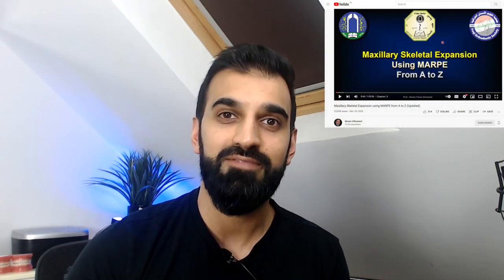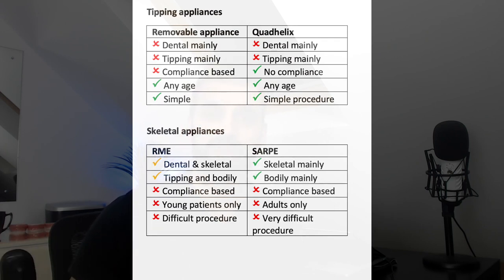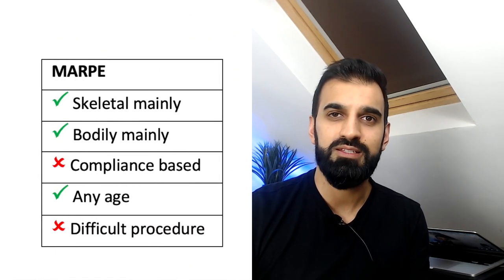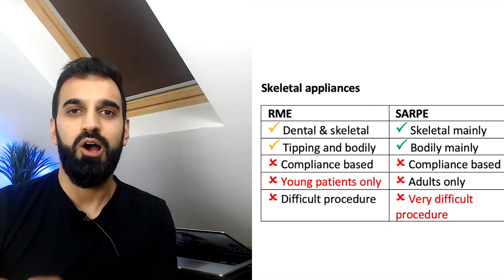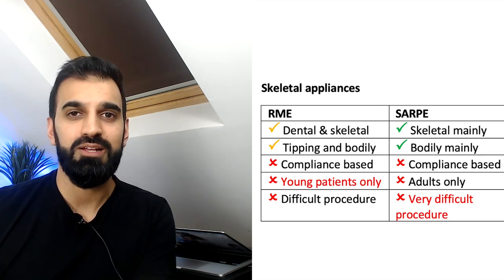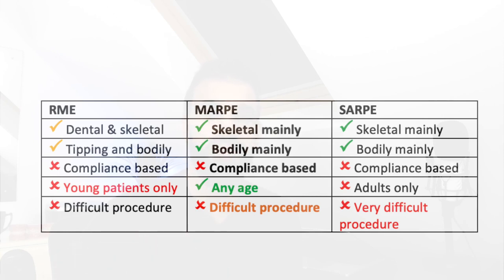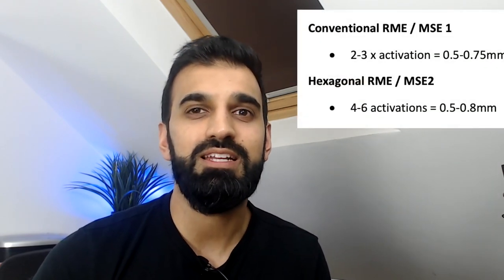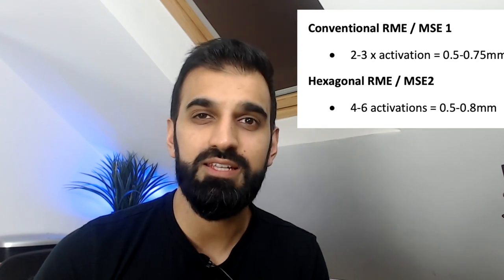Maxillary skeletal expansion using MARPE: Akram Alhuwaizi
Maxillary skeletal expansion using MARPE: Akram Al-Huwaizi

Join me for a summary of  Akram Al-Huwaizi’s lecture on MARPE – Miniscrew assisted rapid palatal expansion. This summary explores MARPE from a clinical aspect, assessing the advantages and disadvantages, followed by a case discussion of success and failure, a discussion of MSE and lessons learned for designing MARPE.
The full lecture is available on Akram’s youtube channel:
Maxillary Skeletal Expansion using MARPE from A to Z (Updated) - YouTube
Introduction
Purpose of expansion
• Correction of crossbite
• Creating space
• Pre myofunctional treatment
• Widening smiles
Methods available
• Removable appliance
• Quad Helix
• Rapid Maxillary Expander RME
• Surgically assisted Rapid Palatal Expansion SARPE
Expansion methods
Ideal features of expansion appliances are to achieve bodily movement, minimal compliance required from the patient, applicable to a range of ages and straightforward for patients

MARPE experience
Case 1
• Attended Peter Ngan lecture Arab conference
• Surgical case requiring expansion – 2019
• 4 palatal TADs
• FAILIURE – TADs moved, one got embedded into the palatal tissue, no significant expansion occurred
Cause of failure
Hyrax position:
• Too posterior = near to Pterygo palatine suture and the zygomatic buttress which causes more resistance to the expansion
• No guiding arms, greatest risk of dental movements but they help in seating of the appliance
• Lack of guiding arm allowed rotation of the device by failure of only one TAD.
TADs
• Length: Short: Ideally bi-cortical engagement to avoid bending and increase retention
Appliance design
• There was a play between the TAD and the device
• Lab fabricated loops, not precision fit

Case 2
Design
• Used 2 TADs 2mm D/12mm L
• Guiding arms to the 1st molars
• Hyrax more anterior
• Good fit abutment / screw and expander
• Longer screws – bicortical engagement
• Younger patient and female
o Successful palatal  expansion

MARPE Vs MSE
Prof Moon Maxillary Skeletal expander (MSE)
• Difference in posterior expansion
o MSE:
 Posterior position of expander
 Expand at the pterygo palatine suture = more horizontal expansion
 Requires more force to overcome resistance
 Precision fit required between TAD and the MSE.
 Longer TADs.
 TADS are in the vault of the palate not on the lateral walls
• Outcome with MSE
• Less pyramidal expansion in the anterior region
• Anterior and posterior Maxillary expansion
 MSE design Shwan Elias
• 8,10,12mm / most commonly used is the 8mm one
• MSE 1
o Same hyrax screw
o Issue = key bends under higher forces
o Activation:
 Late teens: 0.2mm/ day = 1 turn
 Older: 0.4-0.6mm/day = 2-3 turns
 After diastema 0.2mm/day = 1 turn
• MSE 2 (Biomaterial Korea)
o Uses wrench / it is hexagonal screw =  6 turns for 1mm
o Advantage = expansion is slower than MSE1
o Flexible arms – instead of the rigid arms
 Decrease the dental effect and increase the skeletal effect
o Activation:
 Late teens: 0.27mm/day = 2 turns
 Older: 0.5-0.8mm/day = 4-6 turns
 After diastema 0.27mm/day = 2 turns
Issues with MSE
• Large force application can cause TADs to fail
• Narrow and high palate =  difficult to place the TADs for  bicortical engagement.
Method of production
• Procedure
o Wire soldering with close contact to vault of palate, and 2 mm clearance of arms ofr the palatal mucasa for hygiene
o TAD insertion: screw half way for efficiency, followed by ratchet / screw driver for second half of insertion – to have tactile feedback to ensure cortical engagment
o End point: patient feel tingling sensation through nasal mucosa

Conventional RME / MSE 1 – 0.25mm per activation
• 2-3 x activation = 0.5-0.75mm
Hexagonal RME / MSE2 – 0.13mm per activation
• 4-6 activations = 0.5-0.8mm